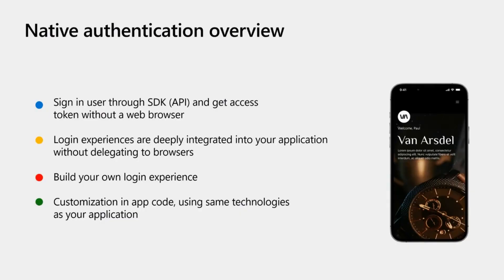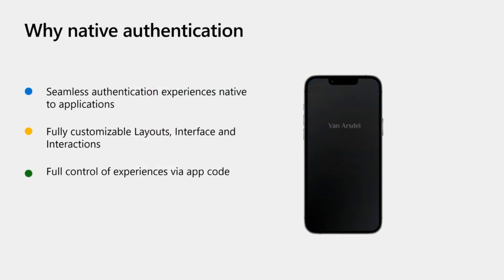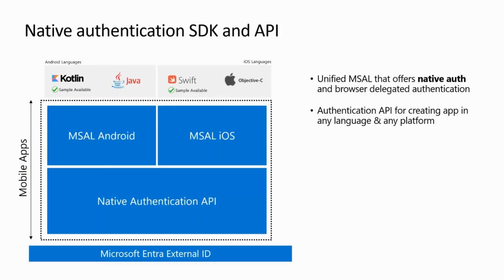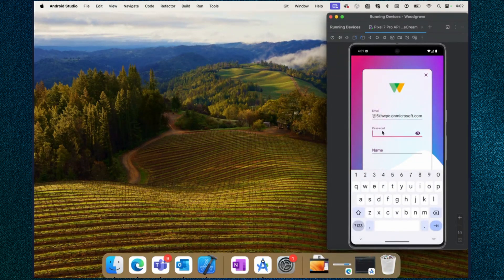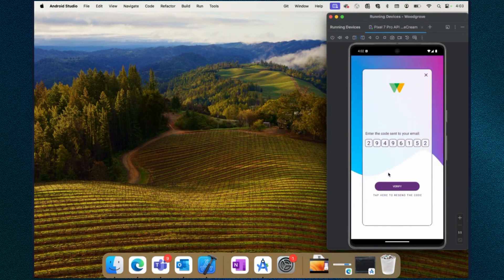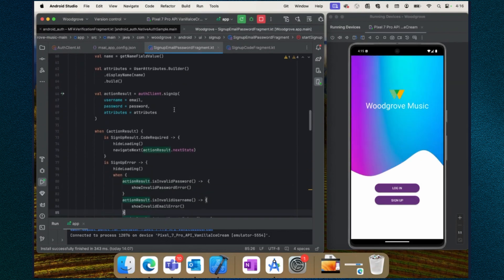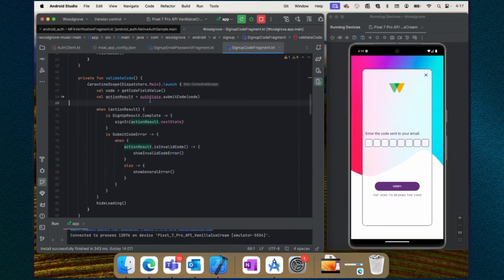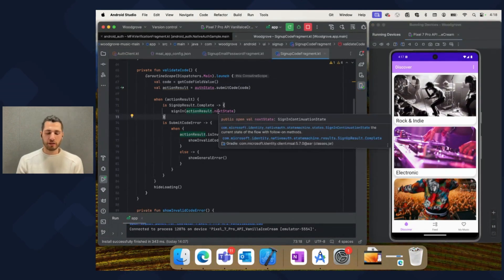Implement authentication on mobile apps with Native Authentication for Microsoft Entra External ID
Native authentication empowers you to take complete control over the design of the sign-in experience of your mobile applications. It allows you to craft stunning, pixel-perfect brand-aligned authentication user flows (including design elements, logo placement, and layout) that are seamlessly integrated into your mobile apps, rather than relying on browser-based solutions.

You can also explore other features in the Microsoft Entra portfolio by visiting our developer center